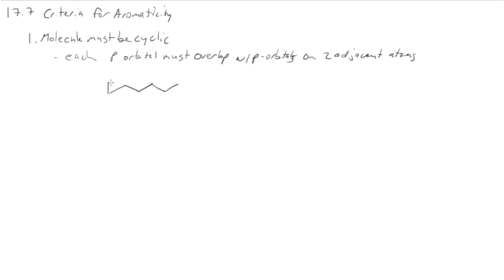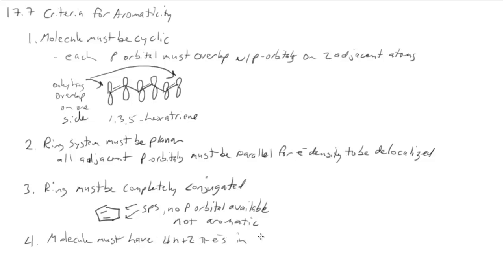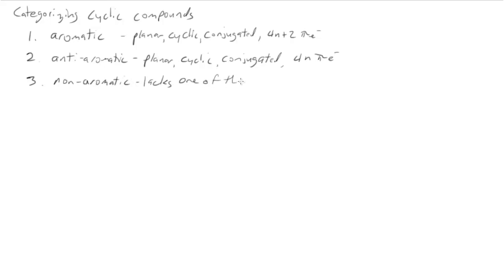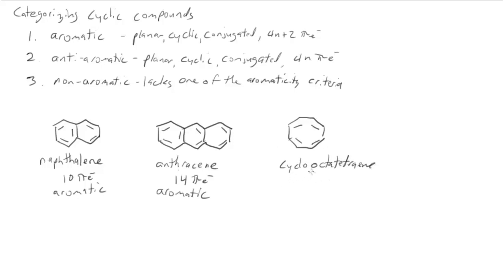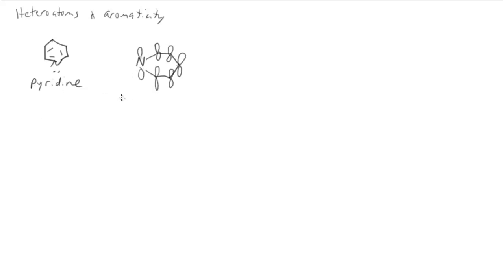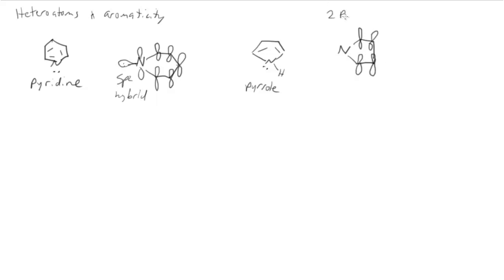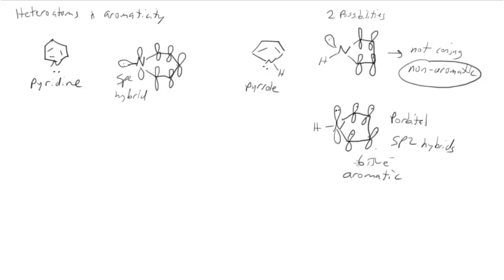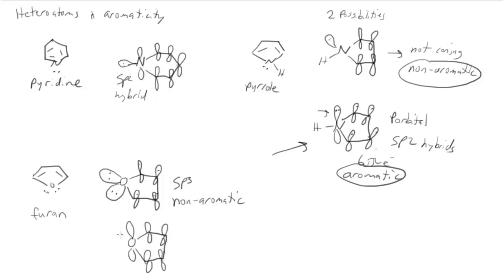Chapter 13.7 Benzene and Aromaticity Criteria for aromaticity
College level Organic Chemistry 1 - When is a molecule aromatic or not